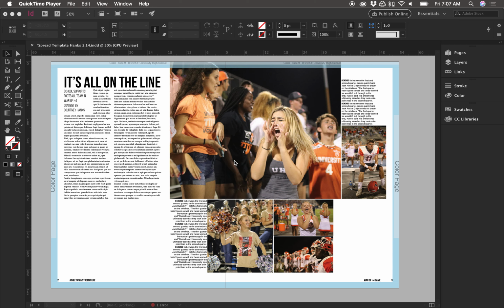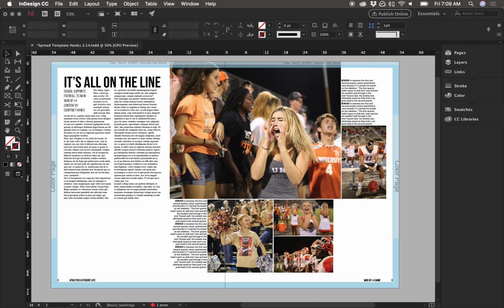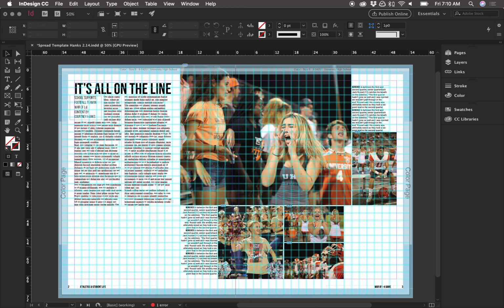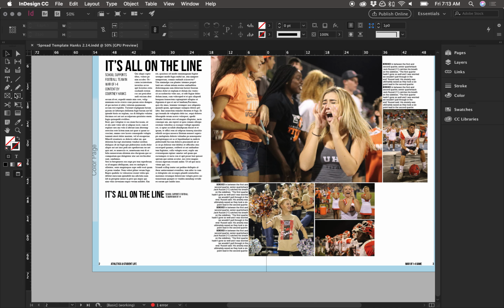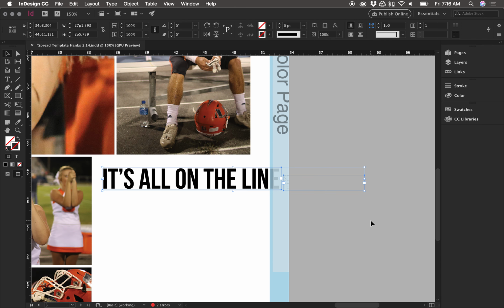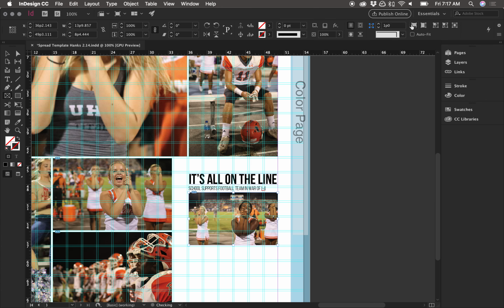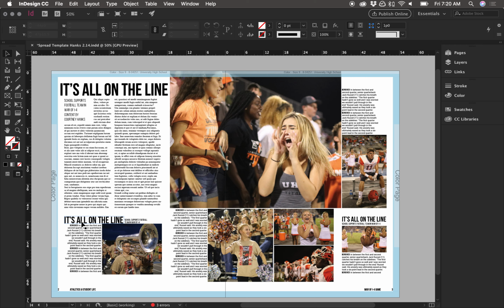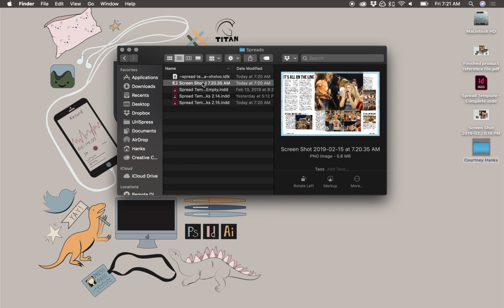Layout the spread example video 3 complete your secondary coverage & submit